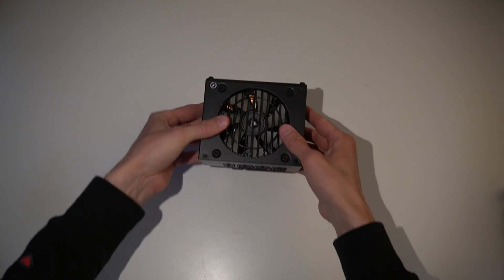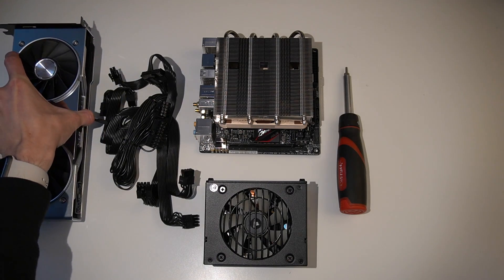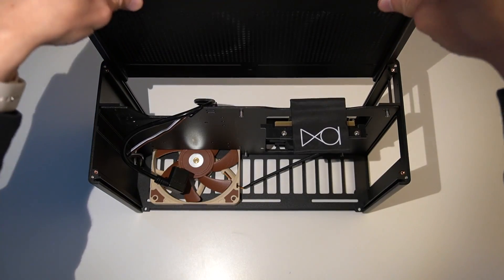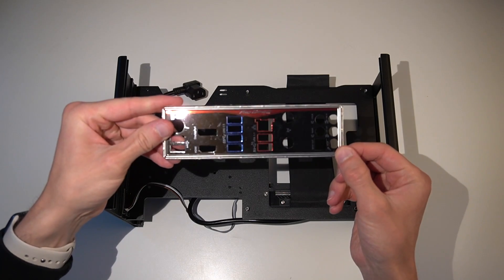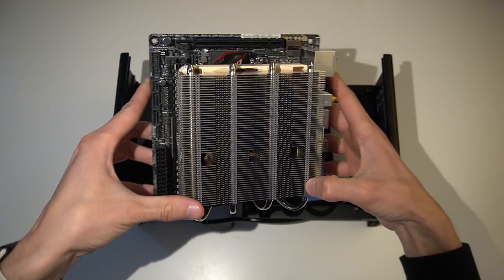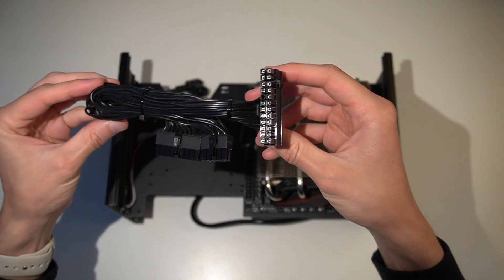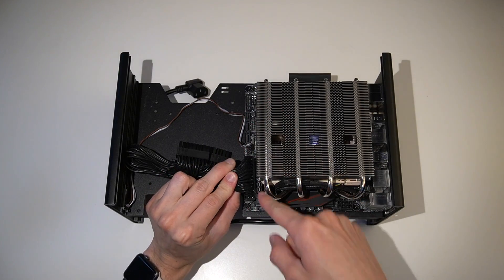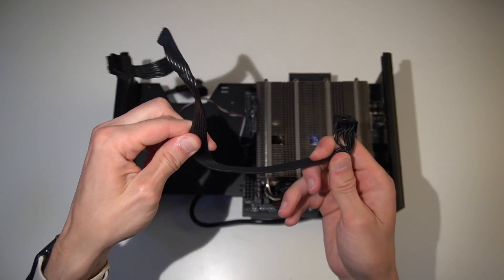Ghost S1 Cable Management Guide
See how I routed my stock power supply cables throughout my PC build for some inspiration!